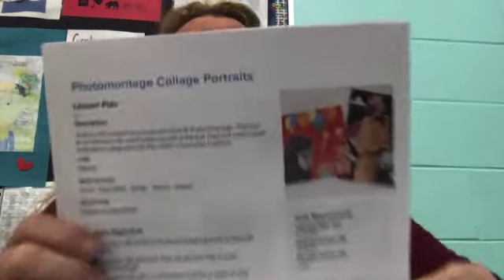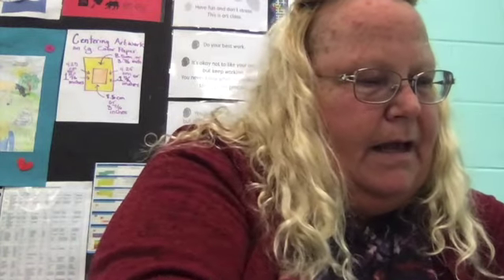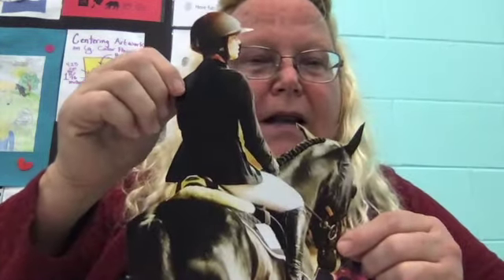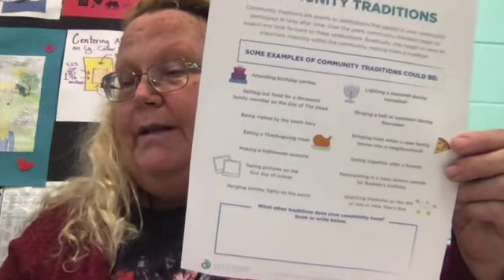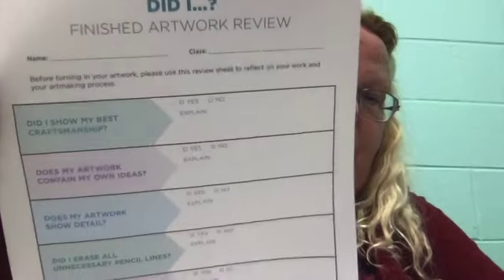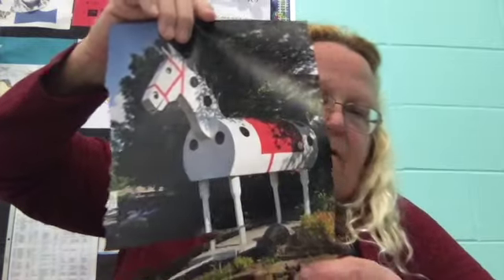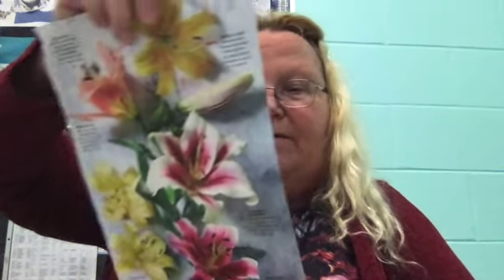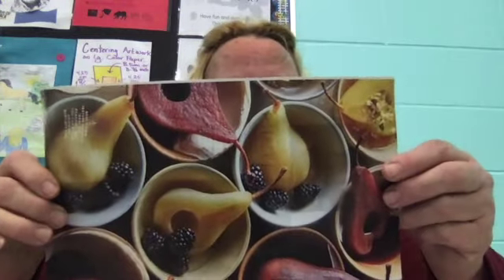Photomontage Collage Portraits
This video is about Ms. DVD teaching how to create Photomontage Collage Portraits.